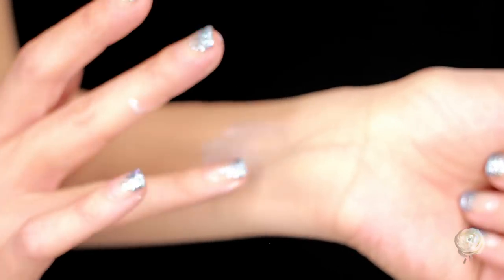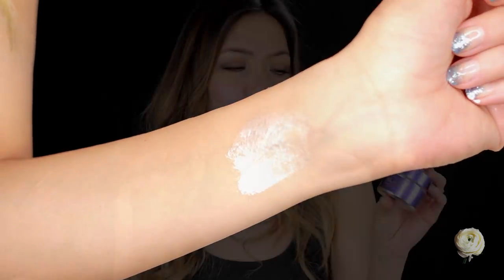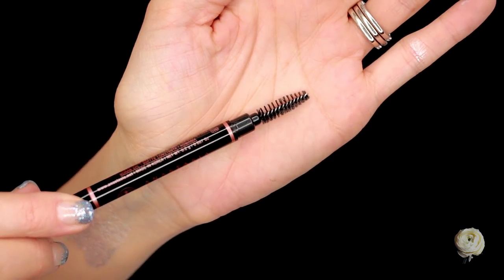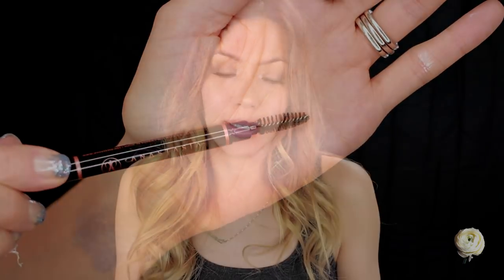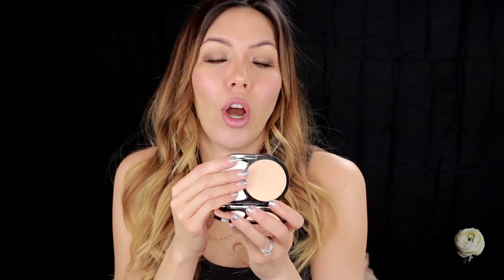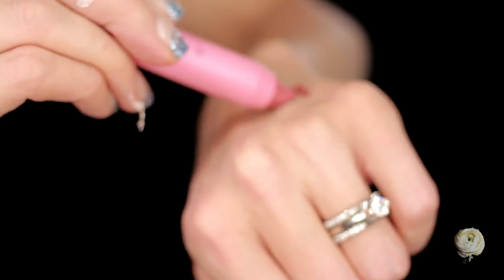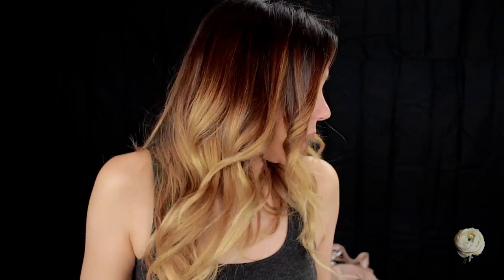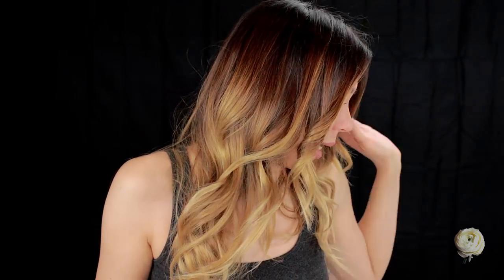HUUUUUGE Haul!!! - Sephora, Ulta & MAC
Hello Beauties!!!  Here's my first big haul of 2016 and it's a doozie!  I had some Christmas gift cards to take advantage of and one thing led to another and... you know how it goes.  LOL!

* Dr. Brandt Needles No More 3D Filler Mask

* Benefit the POREfessional: Matte Rescue Invisible Finish Mattifying Gel

* Hourglass Ambient Strobe Lighting Powders - Incandescent, Brilliant & Euphoric light

* Sephora 8 Hour Wear Mattifying Compact Foundation - 25 Beige (A little light for me)

* Physicians Formula Shimmer Strips Custom All-in-1 Palette for Face and Eyes

* MAC Cosmetics Lip Pencil - Soar, Whirl, Half-Red, & Edge to Edge

* Ellie Goulding for MAC Cremesheen Lipstick - Only You & Without Your Love

* Ellie Goulding for MAC Halcyon Nights Eye & Cheek Palette

*How I get cash back when I shop and YOU CAN TOO!!!- EBATES

*I use MagicLinks for all my ready-to-shop product links. Have a channel?

Technical Stuff:

Camera Used:
*Canon EOS Rebel T4i (but link below is for T5i.  It's newer and I can't find any new T4is on Amazon.  Sorry!)

Lens Used in this Video:
*Canon EF 50mm f/1.8 STM Lens

Show me what you're up to!

Tell me what you're doing!